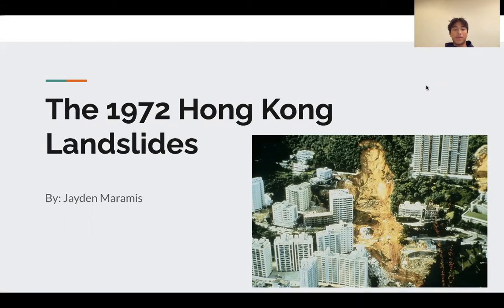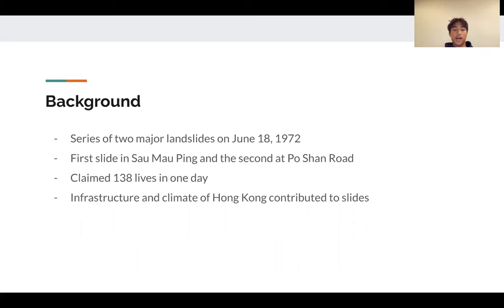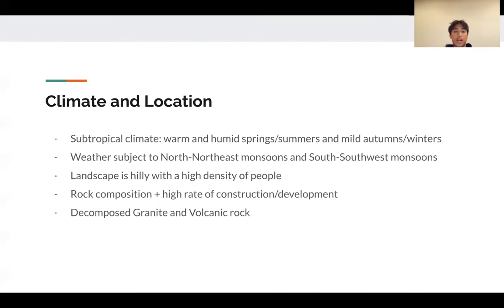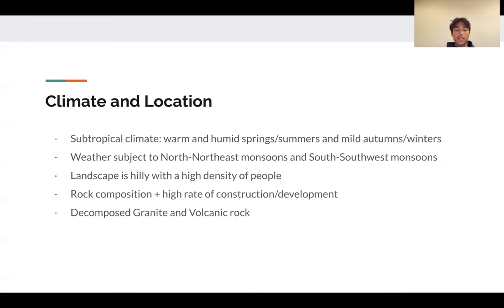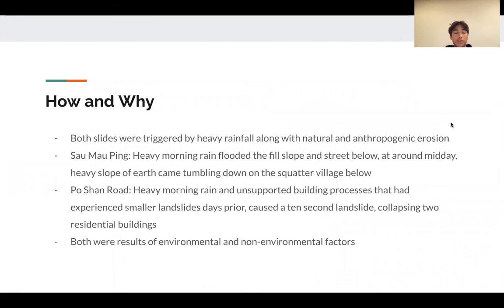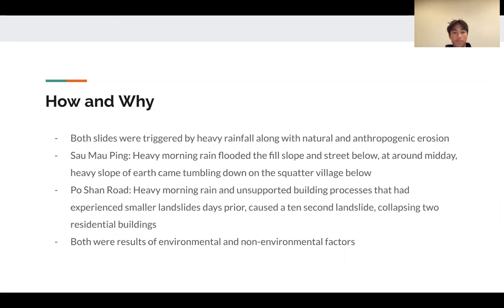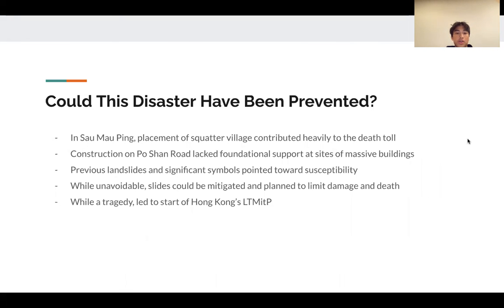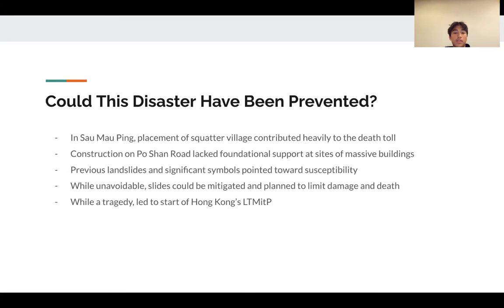Hong Kong Landslides of 1972 (Earth 20 Presentation)